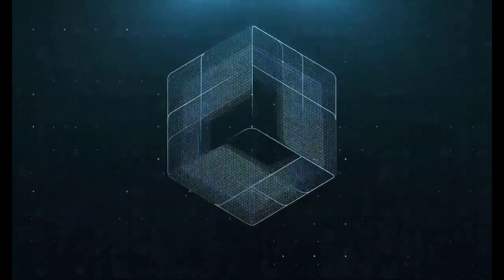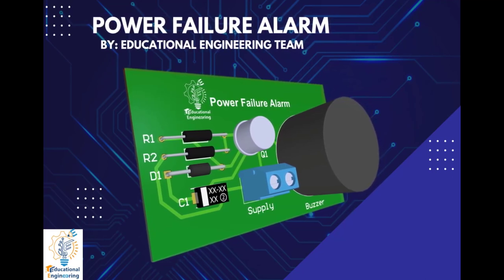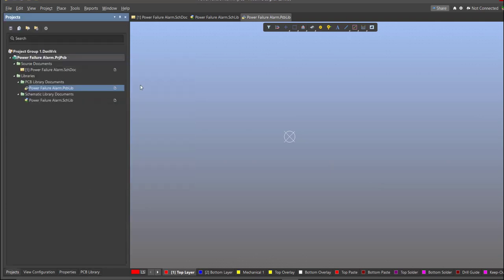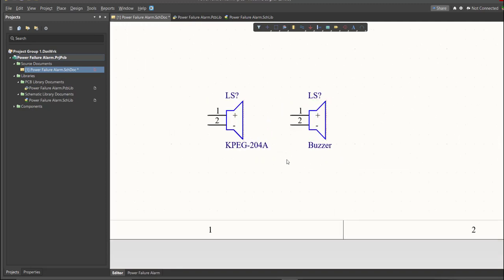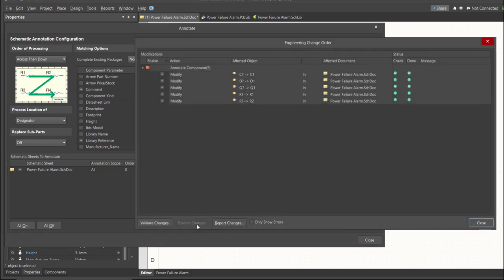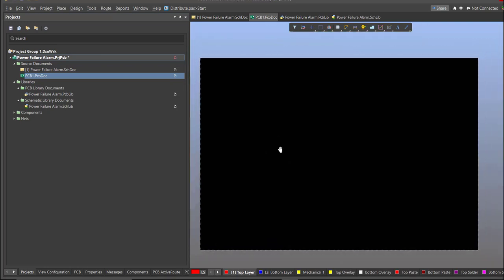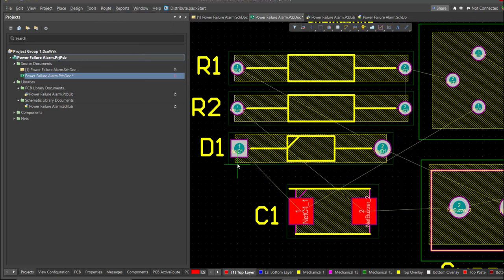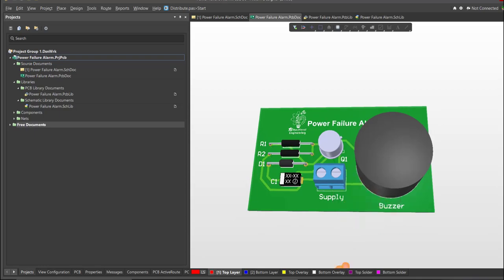Power Failure Alarm using Altium Designer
In this video tutorial, you will learn how to design and build a power failure alarm using Altium Designer, a powerful PCB design software. The tutorial will guide you through the process of creating the schematic, laying out the PCB, and generating the necessary manufacturing files.

You will start by creating a new project in Altium Designer and adding the necessary components to the schematic, including a microcontroller, a voltage sensor, and an alarm buzzer. Next, you will learn how to connect these components using wires and buses and how to add labels and designators to the schematic.

Once the schematic is complete, you will move on to the PCB layout stage. You will learn how to place the components on the PCB and how to route the connections between them using different trace widths and layers. You will also learn how to add silkscreen and solder mask layers to the PCB and how to set up the design rule checks (DRCs) to ensure that the PCB meets the necessary manufacturing requirements.

Finally, you will learn how to generate the Gerber files and the bill of materials (BOM) needed to manufacture the PCB. You will also learn how to use the 3D model view in Altium Designer to visualize the finished product and how to prepare the PCB for fabrication.

By the end of this video tutorial, you will have a solid understanding of how to design and build a power failure alarm using Altium Designer and you will be able to apply these skills to other PCB design projects.